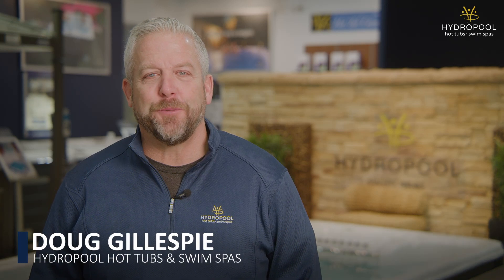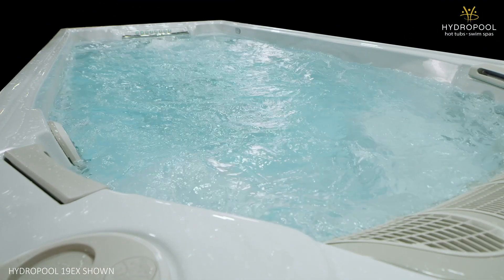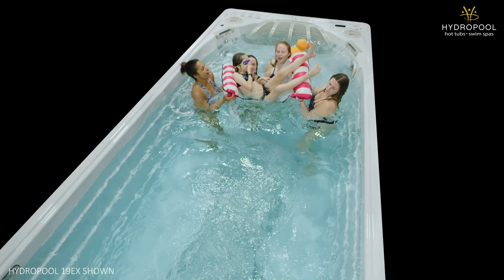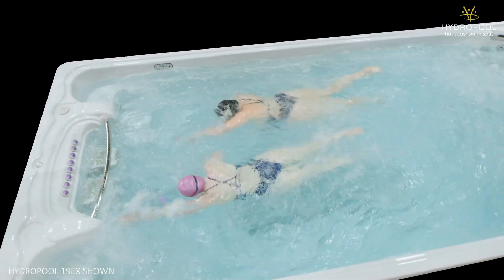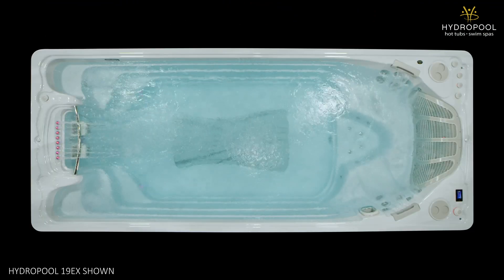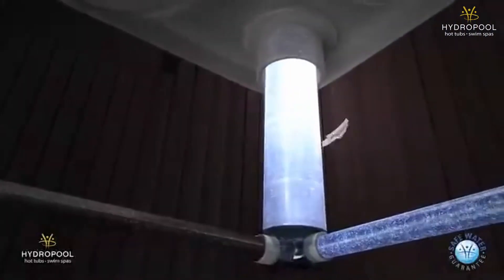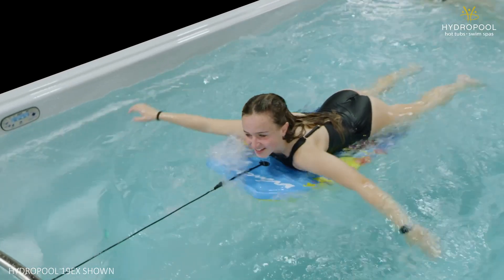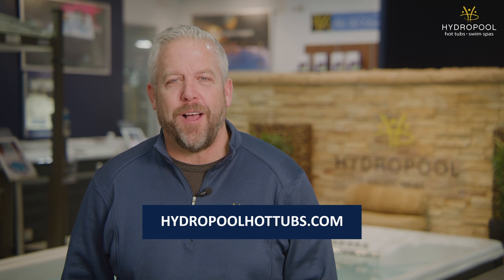Quick Swim Spa Review: Executive Trainer 19EX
In this video, we’ll tell you who the Hydropool Executive Trainer 19EX is built for, who it’s not for, explain what makes it awesome and even tell you how much it costs. We want you to know everything you need to before you choose the best swim spa for you.
At Hydropool, we engineer our swim spas so you can spend more of your time with your friends and family, and spend less of it worrying about how your spa is working.
In this video, you’ll learn everything you need to about the Hydropool Executive Trainer 19EX, including:
- How many seats are in the Hydropool Executive Trainer 19EX?
- How big is the Hydropool Executive Trainer 19EX?
- How much does the Hydropool Executive Trainer 19EX?
- What’s bigger than a Hydropool Executive Trainer 19EX
- What features are on a Hydropool Executive Trainer 19EX?
- How’s the swim on the Hydropool Executive Trainer 19EX?
- How’s the maintenance on the Hydropool Executive Trainer 19EX?
Want to learn more about what makes a good swim spa? Click here for our Learning Centre’s Ultimate Guide to Buying a Hot Tub or a Swim Spa